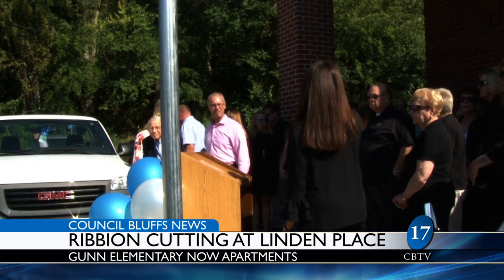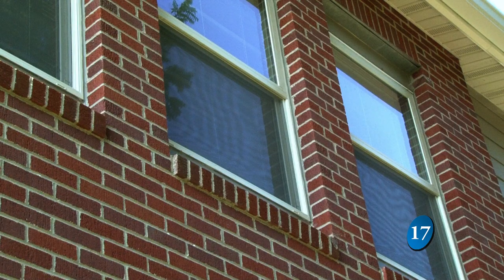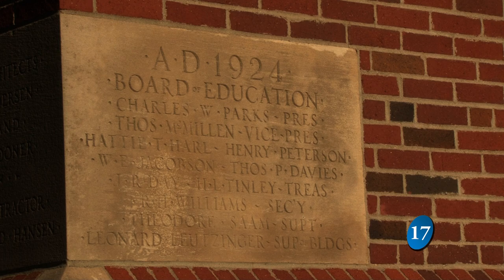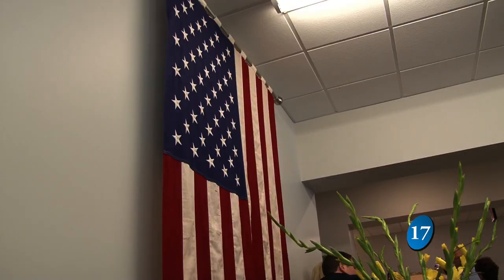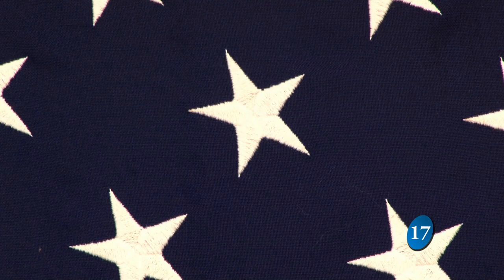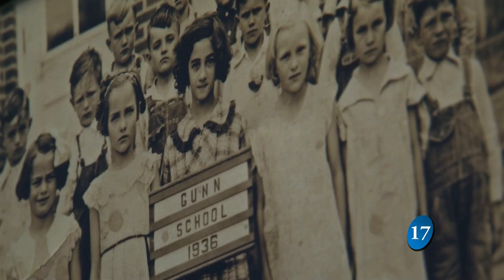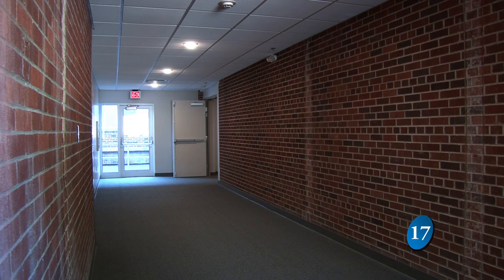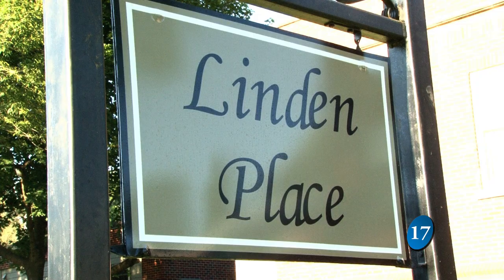Linden Place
Producer/Reporter Brandon Tvrdy covers a ribbon cutting for the new 55 and older apartments named Linden Place